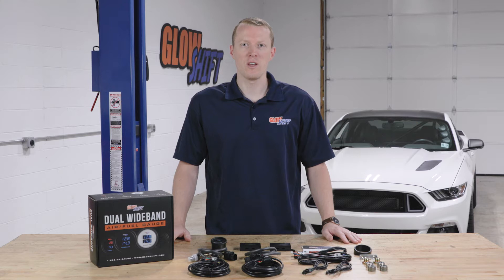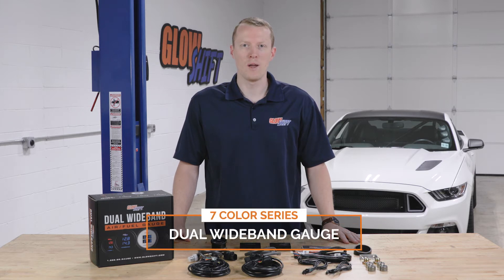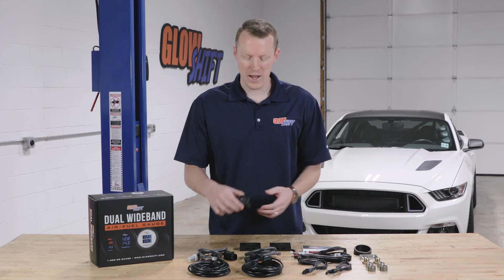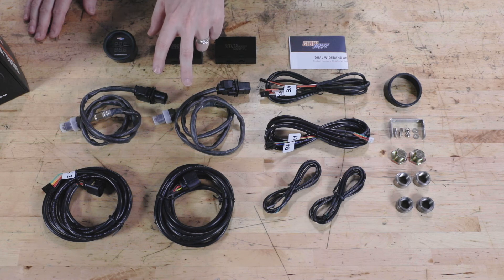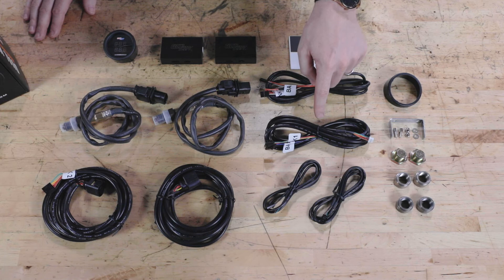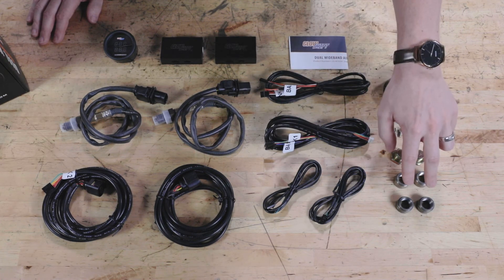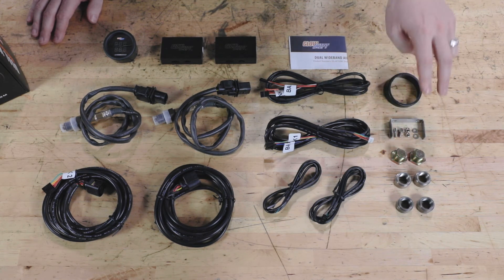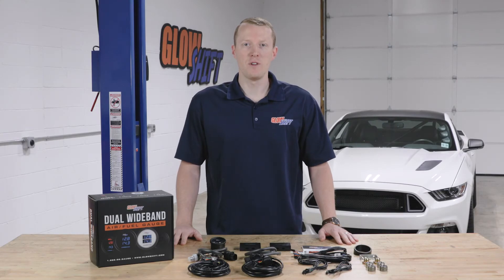Unboxing | GlowShift 7 Color Series Digital Dual Wideband Gauge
Find out everything that’s included with GlowShift 7 Color Series Dual Digital Wideband Air Fuel Ratio Gauges for cars and trucks.

DUAL DIGITAL WIDEBAND GAUGE
In this GlowShift Unboxing Series Video we’ll show you everything that comes in the box with our 7 Color Series Dual Digital Wideband Air Fuel Gauges, which allow you to closely monitor and fine-tune the left and right banks of any vehicle’s exhaust system simultaneously from one gauge with readings from 10.0 to 20.0 AFR.

DUAL DIGITAL WIDEBAND AFR GAUGE KITS
When you open up the box, you’ll see the 2-1/16” (52mm) gauge which is equipped with a dual digital blue LED display. Included for the dual wideband air fuel gauge install are (2) Digital Wideband Controller Units with Data Logging Output, (2) 4.9 Wideband Oxygen Sensors, (2) 10’ Sensor Harnesses, a 5’ Power Harness, 7’ Gauge Harness, (2) 3’ Data Logging Output Harnesses, (2) Mild Steel Weld In Sensor Bungs, (2) Stainless Steel Weld In Bungs, (2) Bung Plugs, and a Mounting Bracket with Hardware. Rounding out what comes with our dual digital wideband AFR gauge kits, you’ll receive instructions and a gauge visor to help block out any sun glare.

7 COLOR GAUGE SERIES
GlowShift 7 Color Series Gauges feature the option of the Tinted, Black, or White 7 Color Series. The Tinted 7 Series comes with a stealth-like tinted lens and black gauge dial; the Black 7 Series has a black gauge dial and magnified clear lens; and the White 7 Series has a white gauge dial and magnified clear lens. Each gauge is equipped with ultra-bright analog LED displays, microprocessor controlled stepper motor technology, selectable 7 color LED through dial lighting, and an illuminated red needle that sweeps 270 degrees. Choose between Blue, Green, Red, Teal, Yellow, Purple or White for the display with (2) Solid Color Modes and Color Recall.

White 7 Color Series Dual Wideband Air Fuel Gauge -